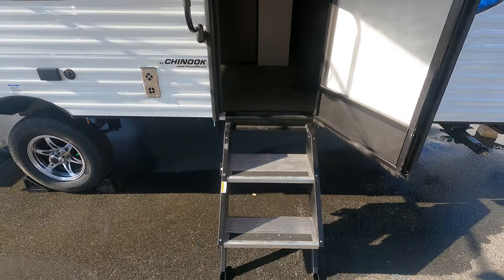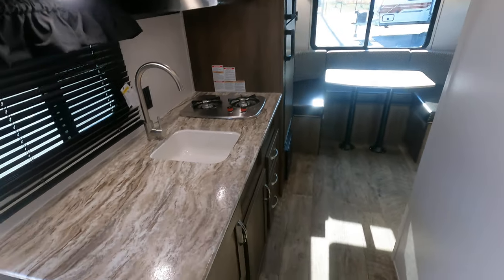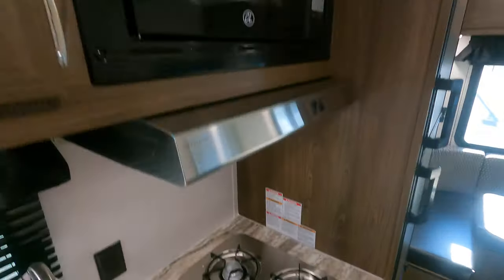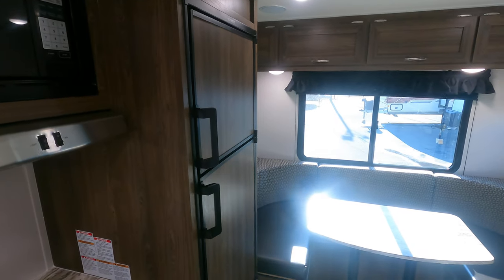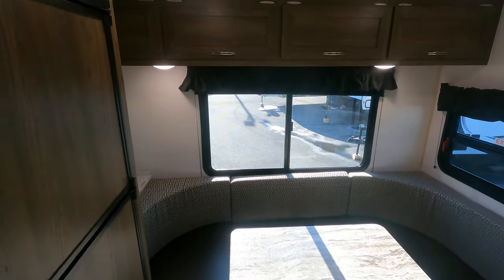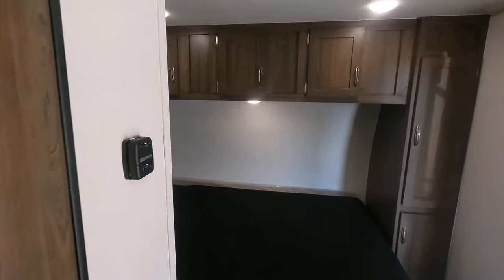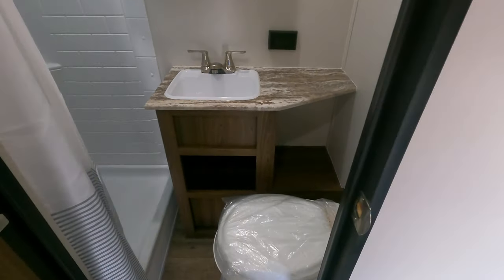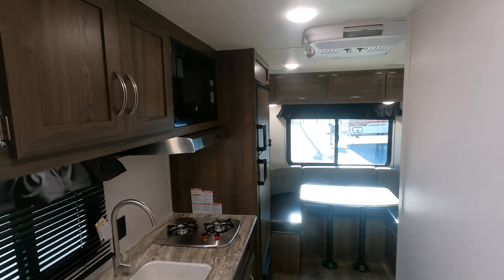2021 Chinook RV Dream 177RD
Beautiful, optioned up Dream 177RD Model.
Located 35 minutes east of Charlotte, NC in Albemarle, NC